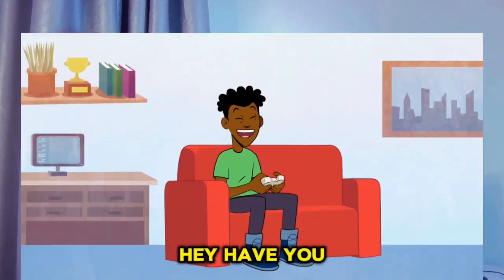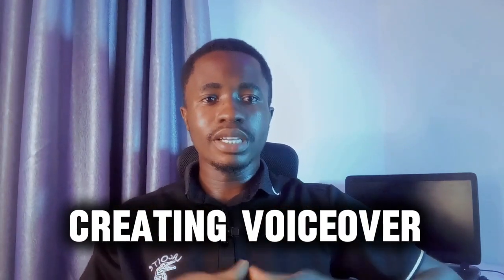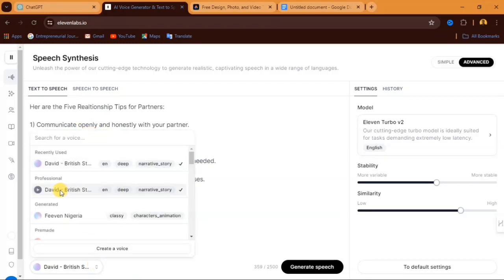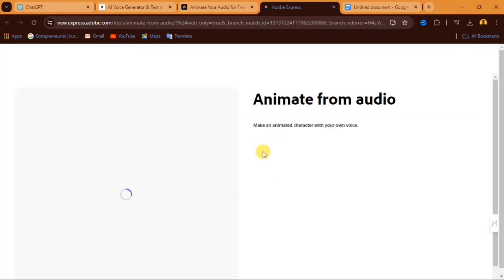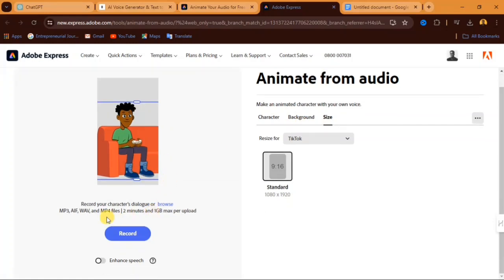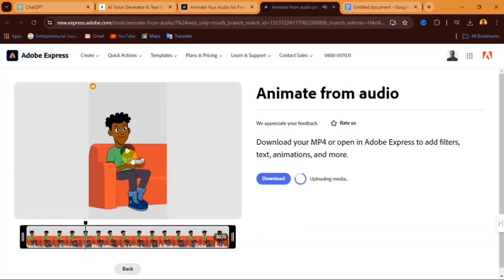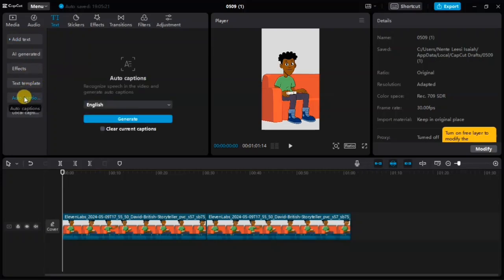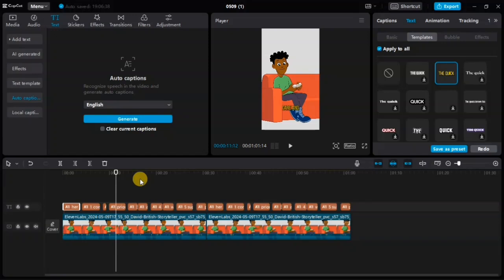Faceless YouTube Niche for YouTube Automation and TikTok Video | AI Animated Video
In this video you will learn how to create AI Animated videos for Faceless YouTube Niche and also YouTube Automation